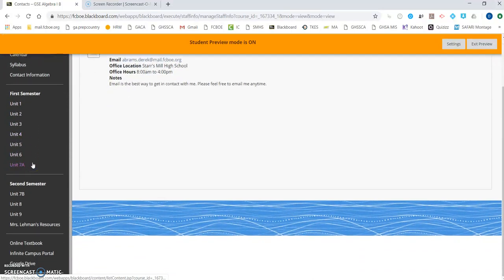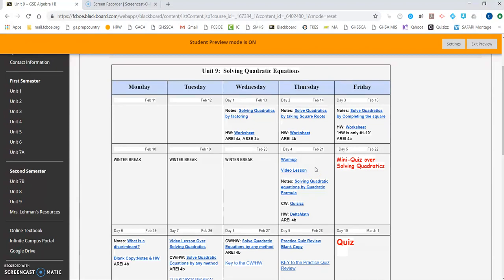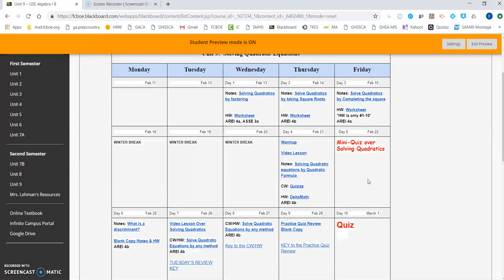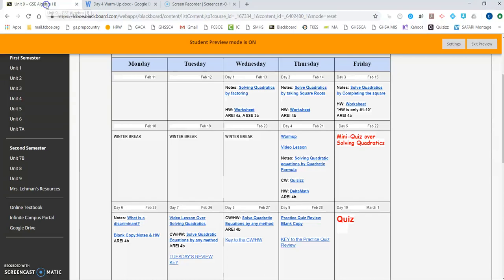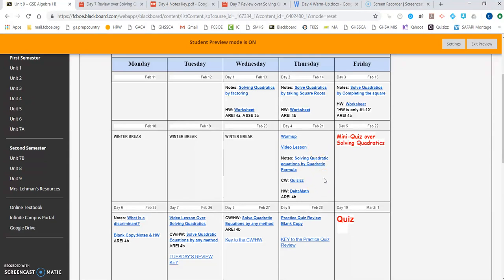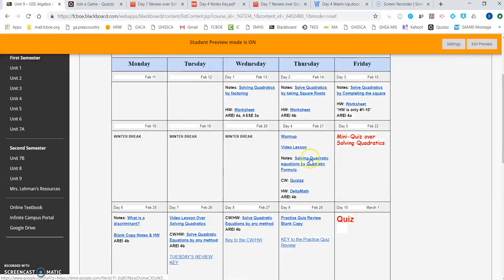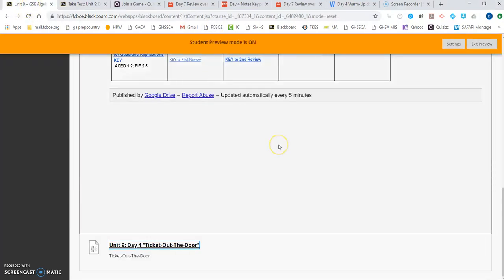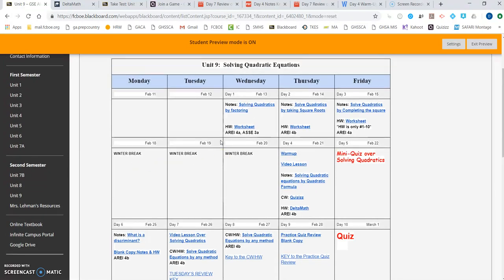Week 7 Final Project Presentation